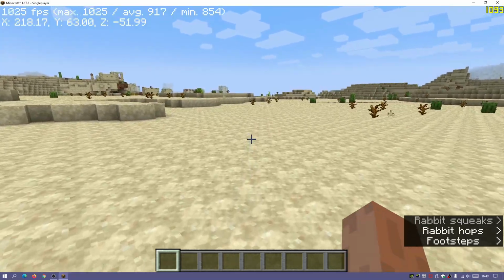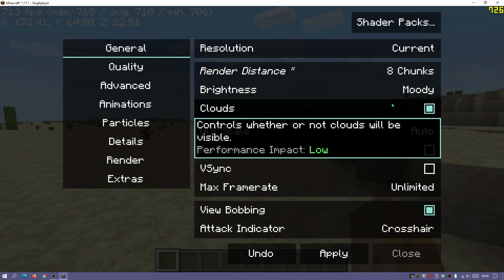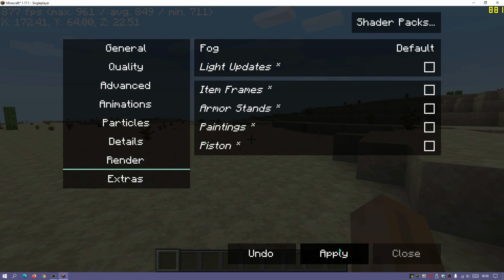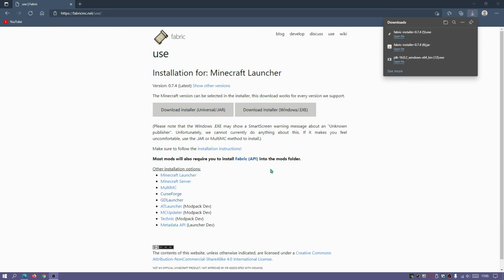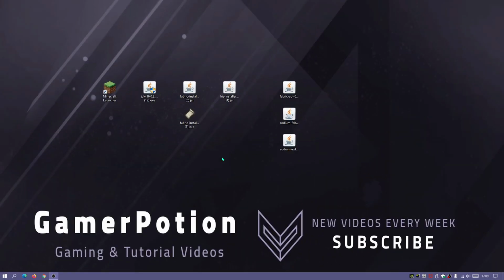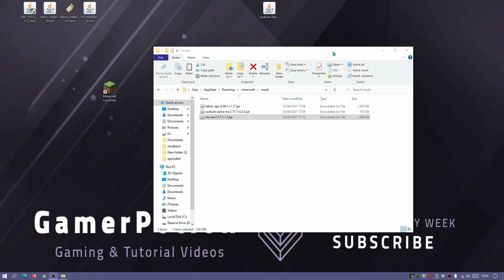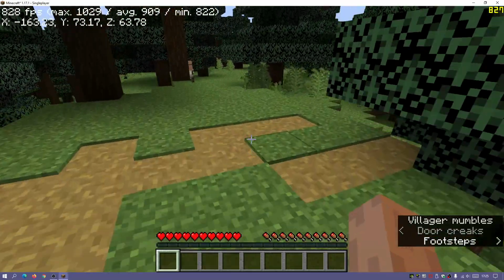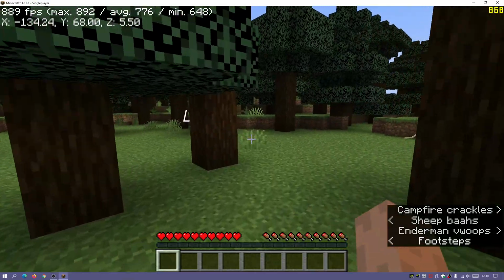Minecraft Java 1.17.1 Sodium Extra (Fabric Mods 1.17.1) Increase/Boost Performance FPS! 2021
In this Minecraft Java Mods Tutorial, I show you how to get/download and install Sodium and Sodium Extra Mod for Minecraft Java 1.17.1 Caves and Cliffs as well as Fabric & Iris Shaders to use shaders. Sodium Extra adds more options to Sodium! You can then enjoy a nice performance lag-free boost and update to your game with this Fabric based mod. In this example I managed to go from 1000ps to 1500fps just by using this mod. I also show you how to install Fabric so you can install mods later on if you want and also how to download and install Iris Shaders for your Minecraft Java game version 1.17.1. Iris Shaders is a good alternative to OptiFine as it can work alongside Sodium to give us that performance boost!

00:00 Introduction
03:04 Sodium Extra 1.17.1 Mod Gameplay & FPS Boost Performance Test
03:36 Sodium & Sodium Extra 1.17.1 Mod Settings for Max FPS Performance Boost
11:15 How To Download Sodium, Sodium Extra 1.17.1 Mod, Fabric, Iris Shaders, Java
15:05 How To Install Sodium, Sodium Extra 1.17.1 Mod, Fabric, Iris Shaders, Java
19:37 Sodium Extra with Fabric or Iris Shaders Options
21:41 Launching game with Sodium/Sodium Extra 1.17.1 Mod
24:10 How To Download & Install Mod Menu 1.17.1 (Fabric) To Show Mods Button
26:26 Outro

My Official Modpack now comes with Sodium and Sodium Extra installed on Fabric 1.17.1 and Iris Shaders, check it out today!